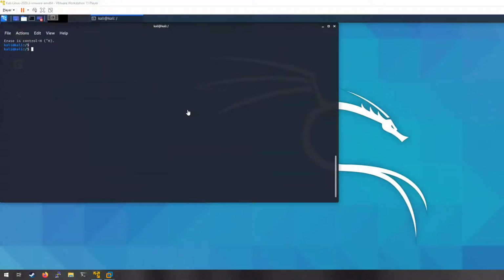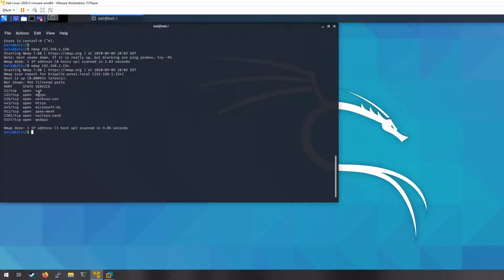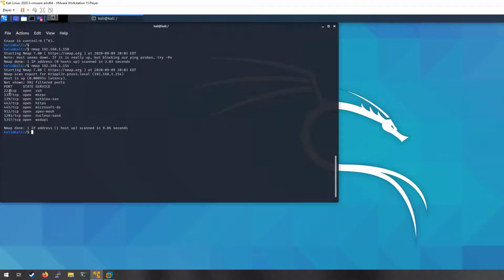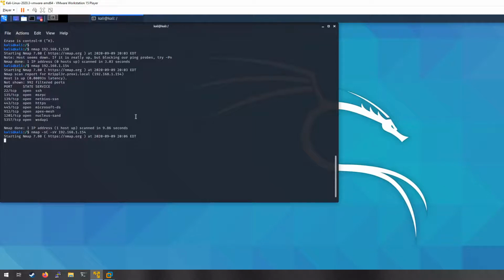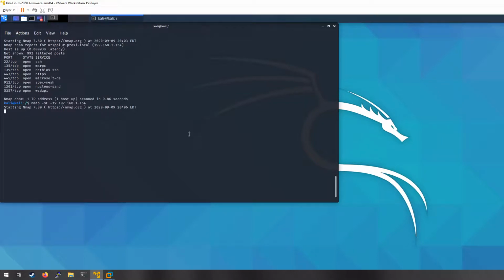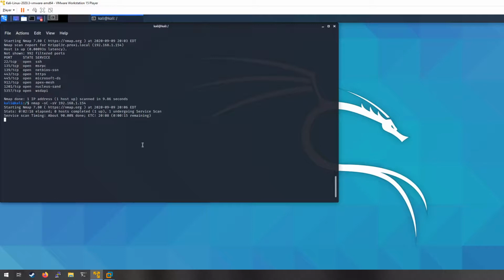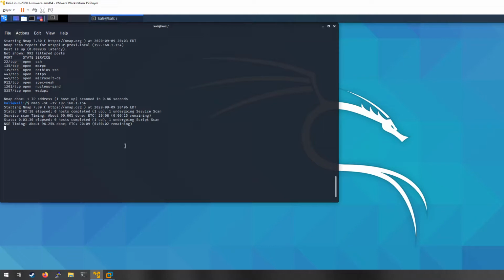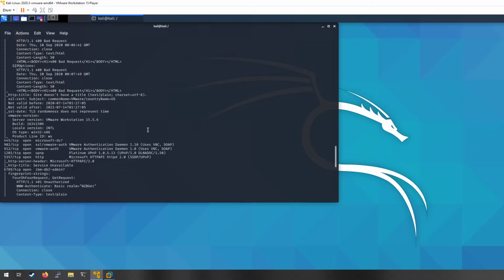Introduction to Nmap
A 5 minute introduction to Nmap